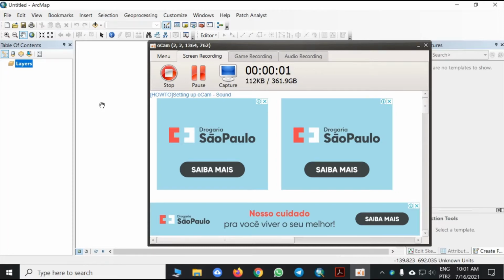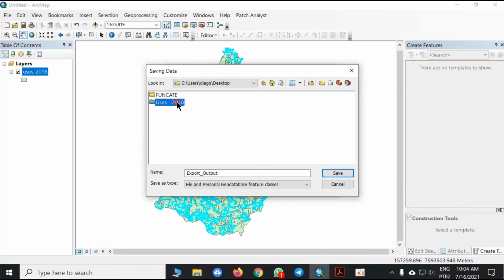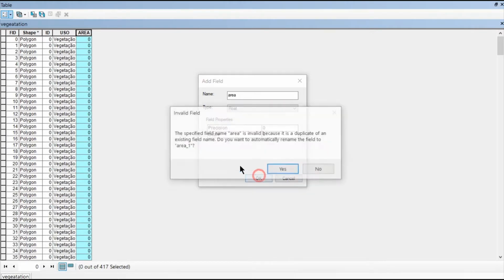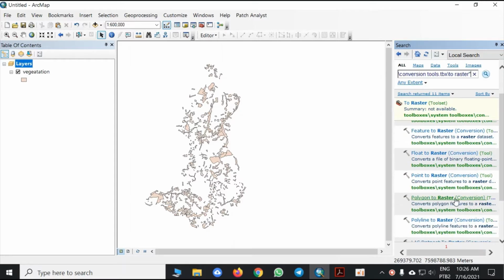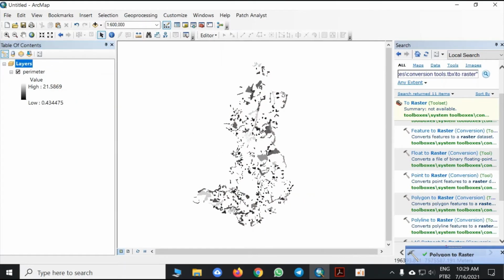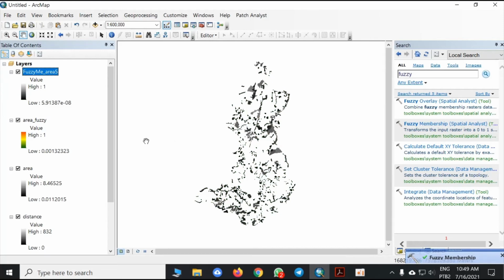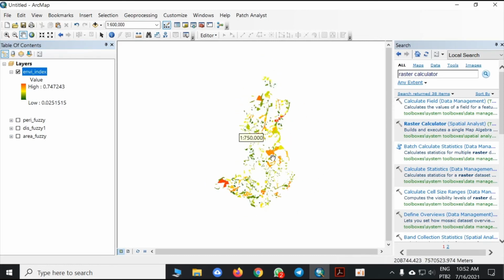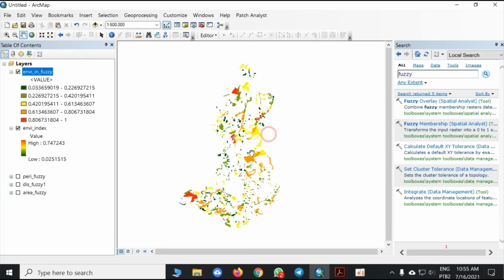Atividade 19: Índice de Qualidade Ambiental da vegetação (Environmental Quality application)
Aula ministrada pelos pesquisadores do Laboratório de Geotecnologias e Conservação Ambiental (@LabGCAm) da Universidade Federal de São Carlos em parceria com o Programa de Pós-Gradaução em Ciências Ambientais da UFSCar.

Tema:  Índice de Qualidade Ambiental da vegetação (Environmental Quality application)